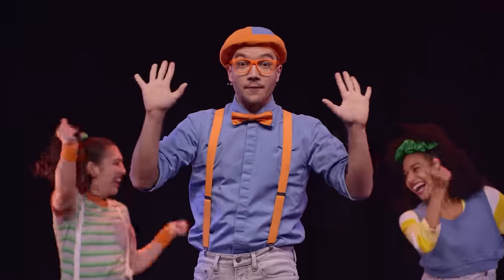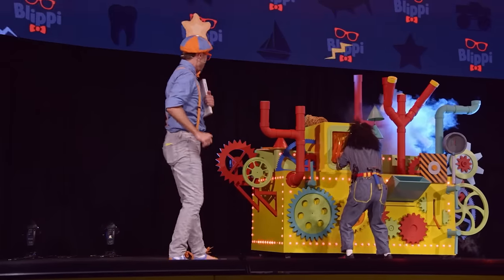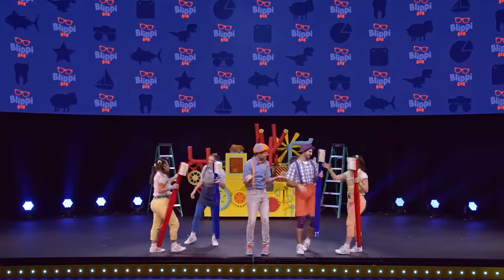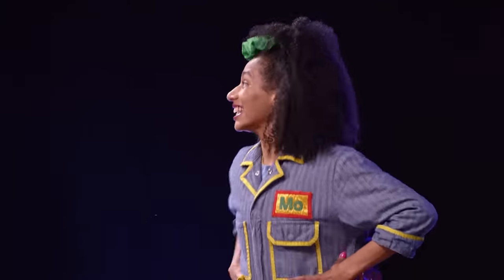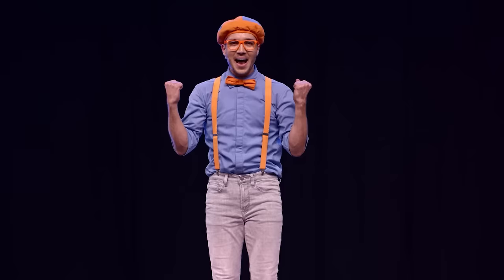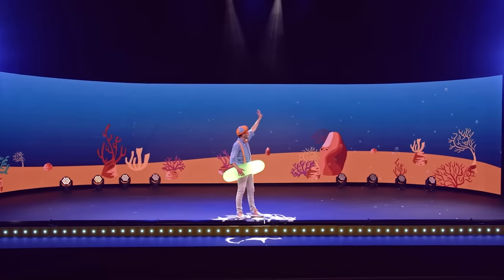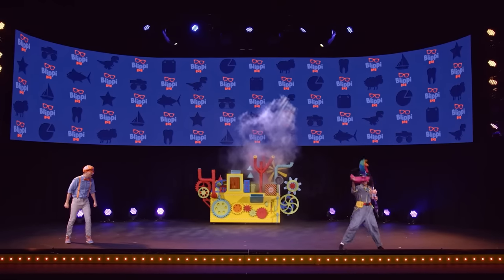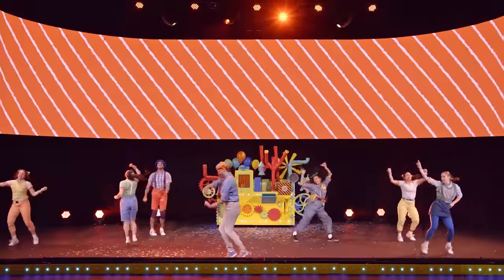Blippi the Musical | FULL LIVE SHOW! | Moonbug Kids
Blippi The Musical brings the energetic and loveable character Blippi off the screen and onto the stage with world-class production, audience engagement and amazing music. The Live show, recorded live in Nashville, TN with the original musical cast, features 14 songs including Blippi's top hits, like Do the Blippi Dance, Brush Brush Your Teeth, and Monster Truck. Your Blippi fan will continue to learn about the world around them while singing and dancing along with this one of a kind show. So much to learn about, it'll make you want to SING and shout!